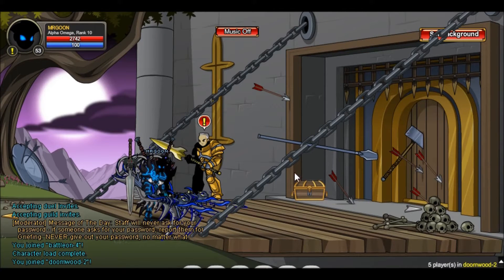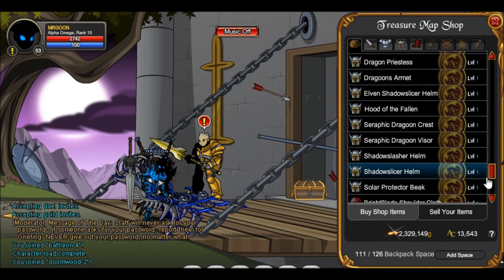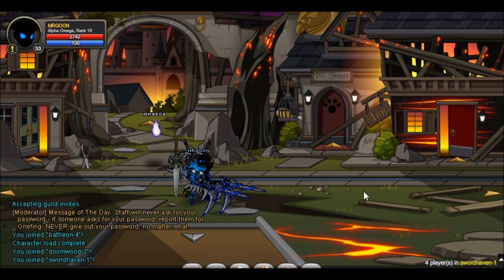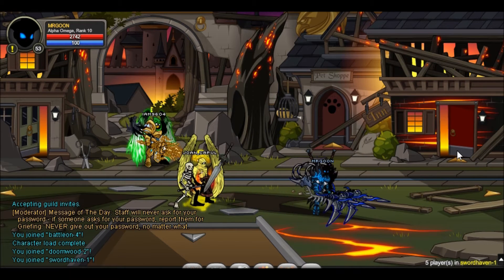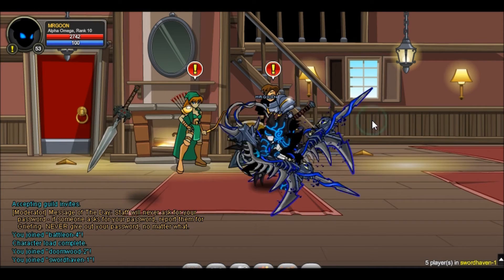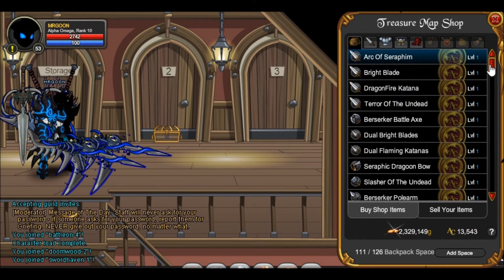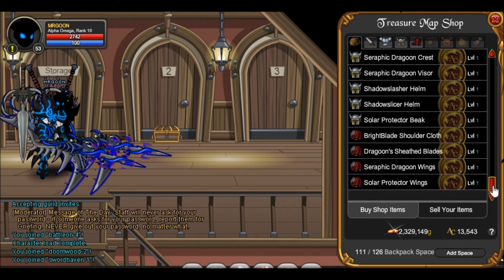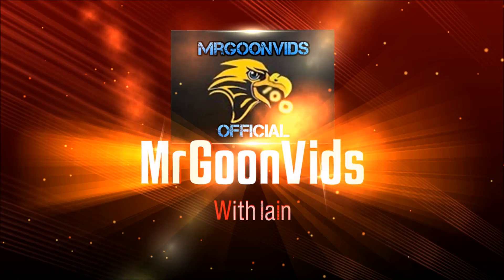AQW Treasure Map Shop Location #8 | /join doomwood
Here it is the much awaited for latest treasure map shop location! It can be found at /join doomwood , /join swordhaven and it is still at mount frost! Treasure map shop location 8 for November 2016!

The clue says: "darkness takes it's toll. wood you like to join the undead?

The maps:
/join doomwood
/join swordhaven